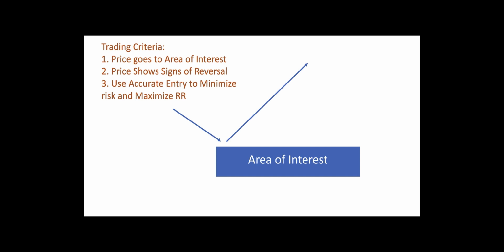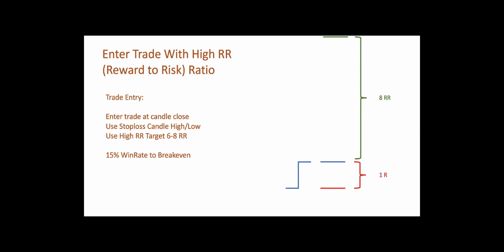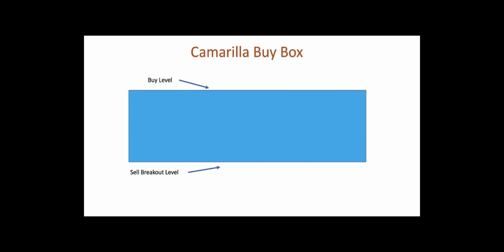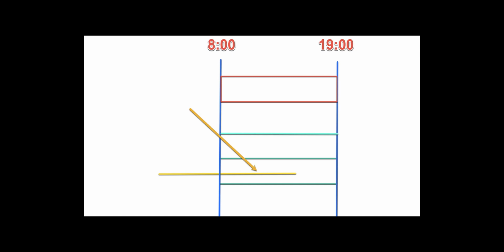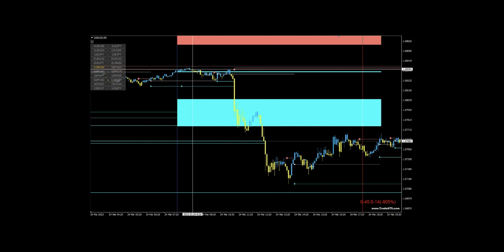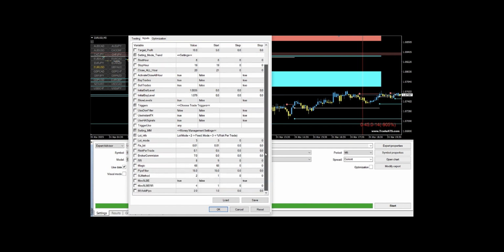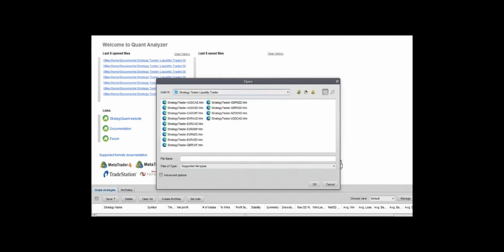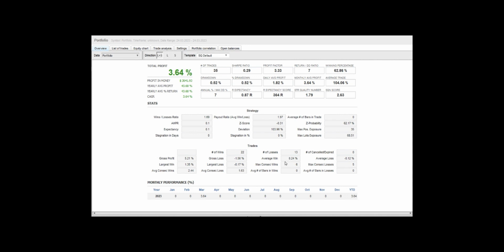Liquidity Daytrader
In this video, you will learn about daytrading strategy using EA that makes 8 Reward-to-Risk ratio using liquidity. You can get this EA for $97 instead of the regular price $250 before April 1, then price will go up. You can get it from following link:

Forex automated trading
Trading bots
Algorithmic trading
Forex strategies
Expert advisors
Backtesting
Risk management
Technical analysis
Fundamental analysis
Trading psychology
Market analysis
Price action
Candlestick patterns
Forex indicators
Stop loss
Take profit
Position sizing
Trading signals